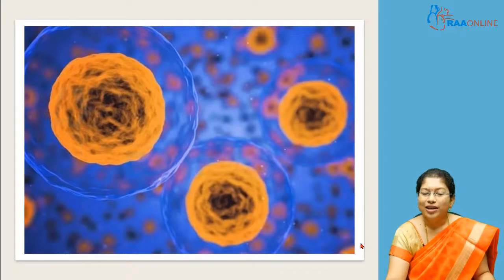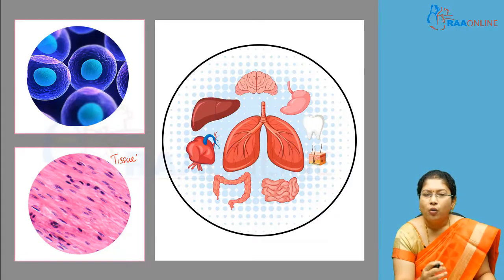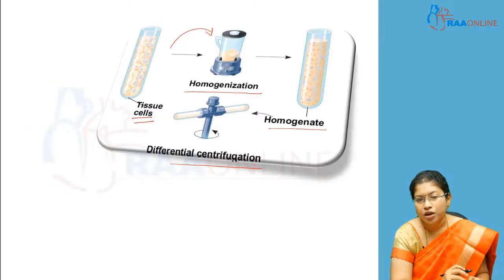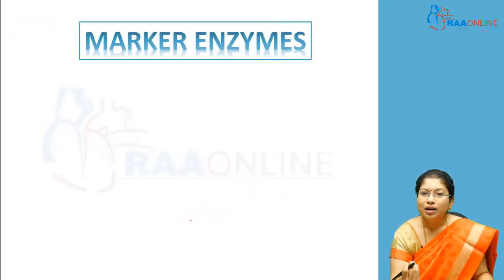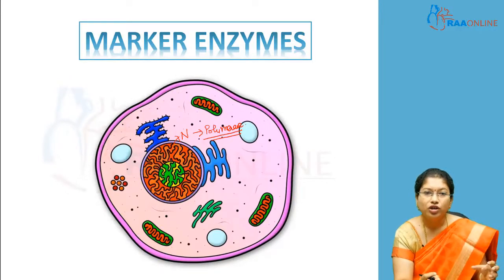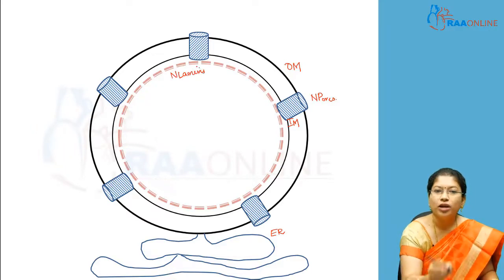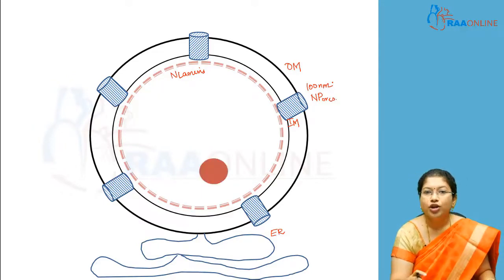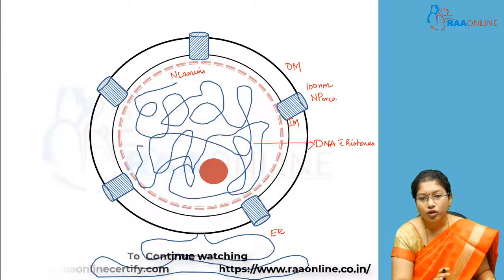Cell and Cell organelles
RAAMED App

RAAONLINE App

Biochemistry:
Biochemistry or biological chemistry is the study of chemical processes within and relating to living organisms. A sub-discipline of both chemistry and biology, biochemistry may be divided into three fields: structural biology, enzymology and metabolism. Almost all areas of the life sciences are being uncovered and developed through biochemical methodology and research. Biochemistry focuses on understanding the chemical basis which allows biological molecules to give rise to the processes that occur within living cells and between cells. Much of biochemistry deals with the structures, bonding, functions, and interactions of biological macromolecules, such as proteins, nucleic acids, carbohydrates, and lipids. They provide the structure of cells and perform many of the functions associated with life.